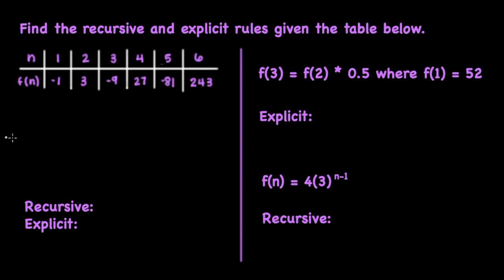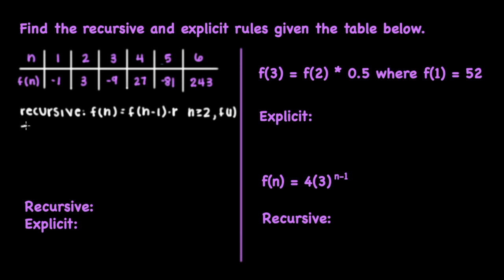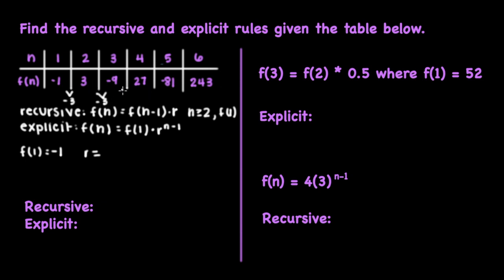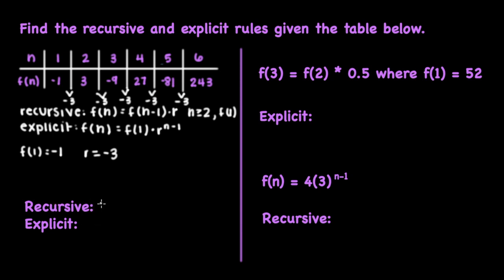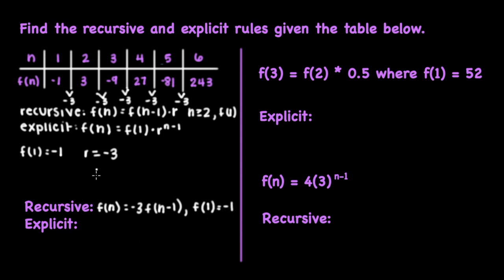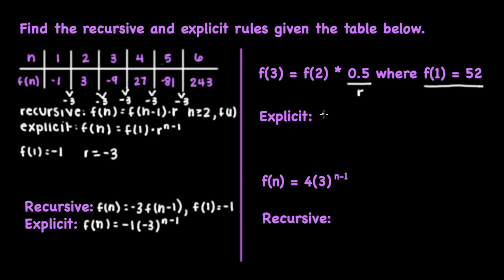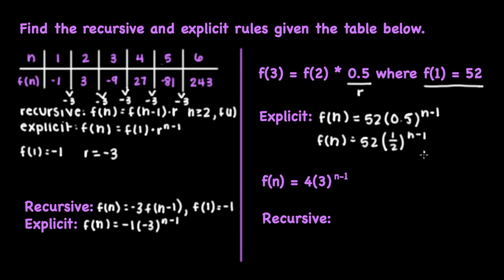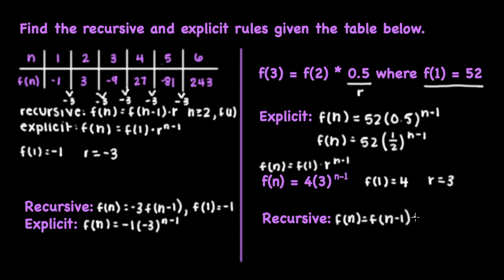Constructing Recursive and Explicit Rules for Geometric Sequences - Algebra 1 Unit 13 Lesson 7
In this video, we go over how to construct recursive and explicit rules for geometric sequences.